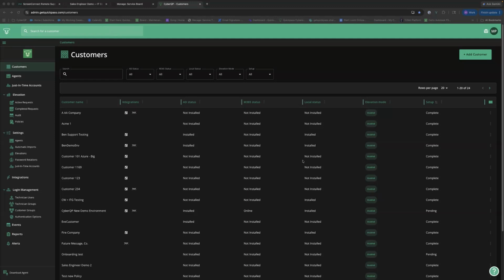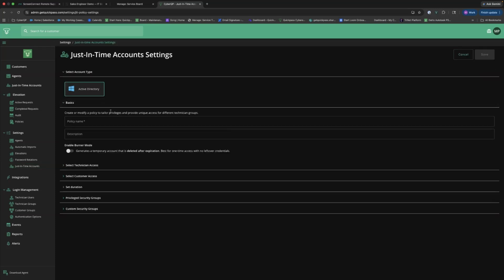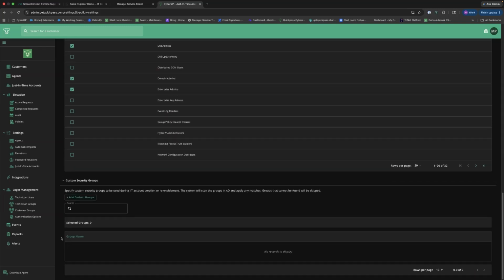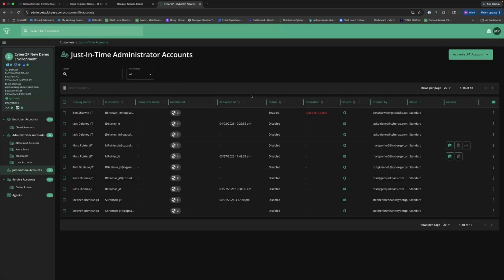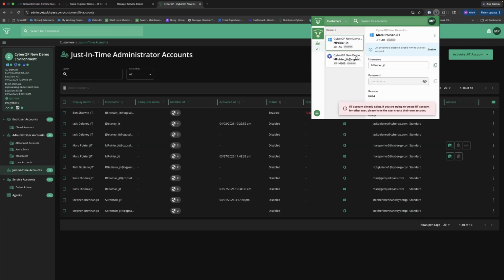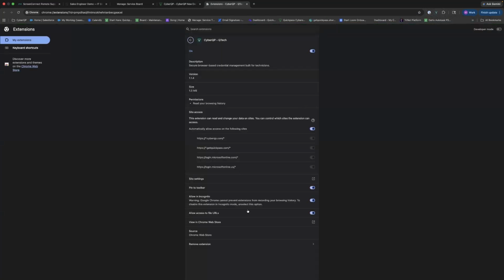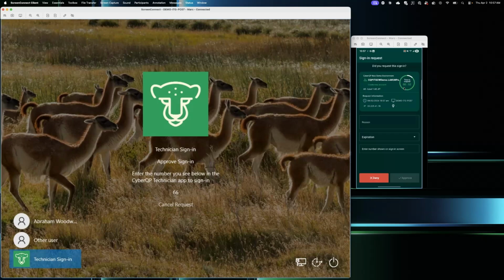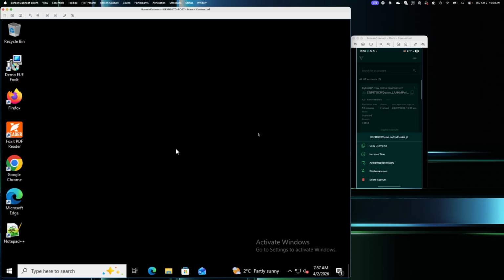JIT Account Overview